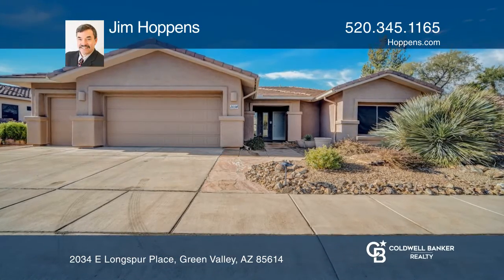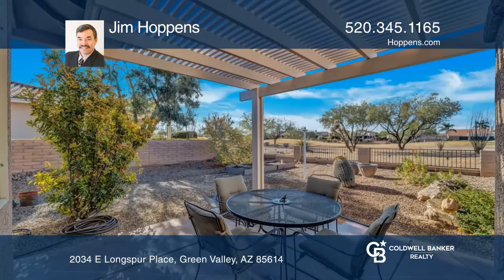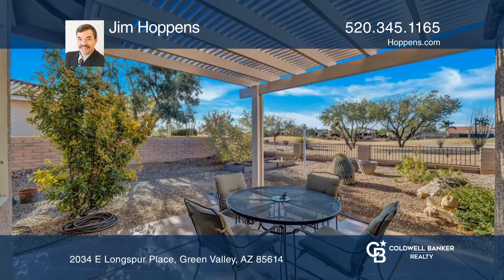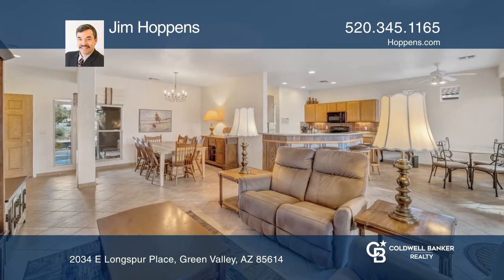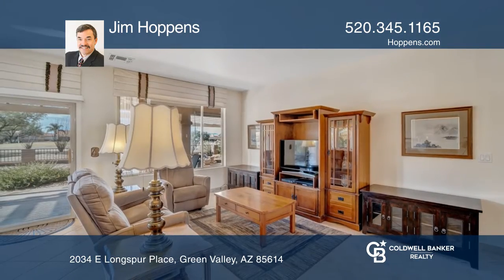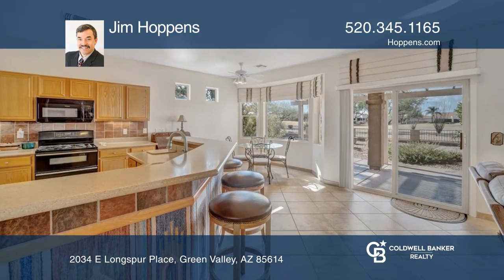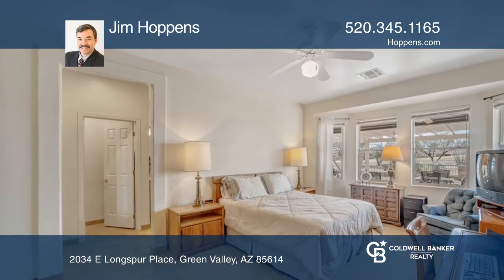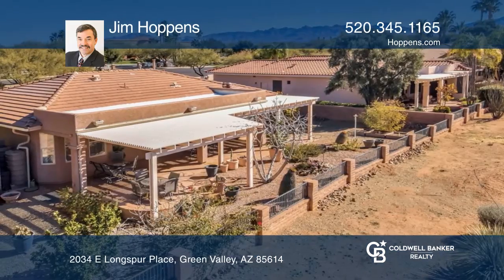2034 E Longspur Place Green Valley, AZ | ColdwellBankerHomes.com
2034 E Longspur Place, Green Valley, AZ

Beautiful former model home sits on the golf course near all the amenities this charming community has to offer. This cozy, yet open floor plan, sits on the 9th hole of the Quail course at the beautiful Quail Creek Country Club. The exterior features a large covered patio with a Ramada extension, cu